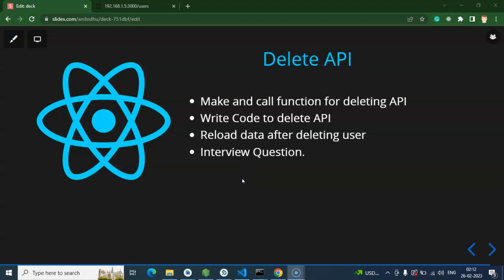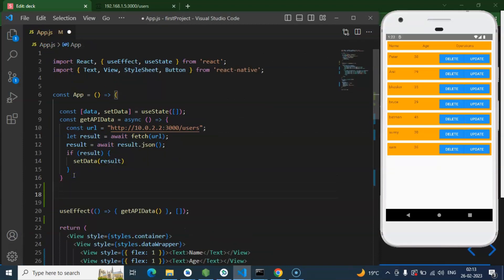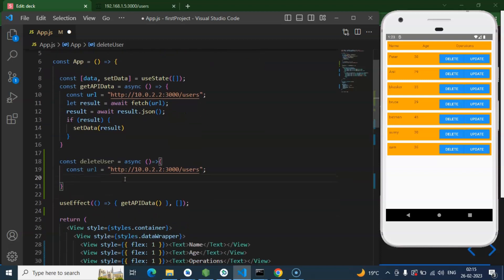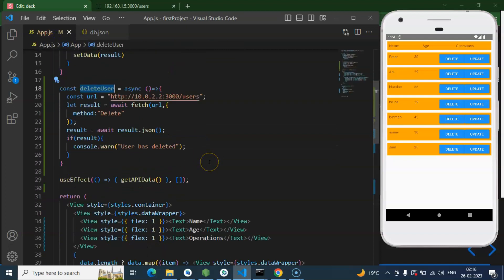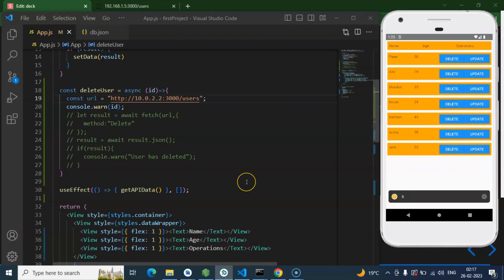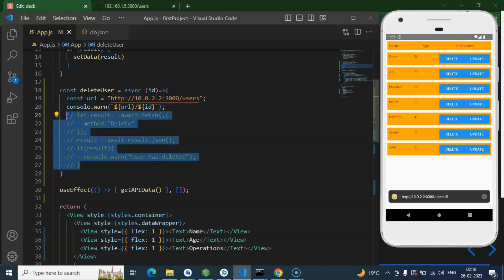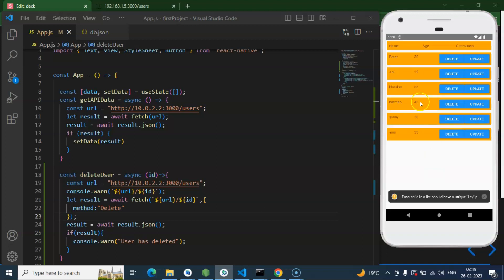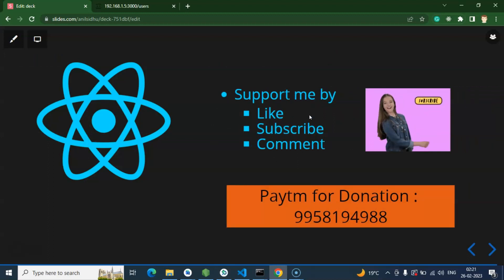React Native tutorial #55 Delete API Method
Here we will learn how to delete records from API data in react native Hindi beginner series. This React native course is made by anil Sidhu in the Hindi language.

 Make and call function for deleting API
Write Code to delete API
Reload data after deleting user
Interview Question.

ipconfig
json-server --host 0.0.0.0 db.json